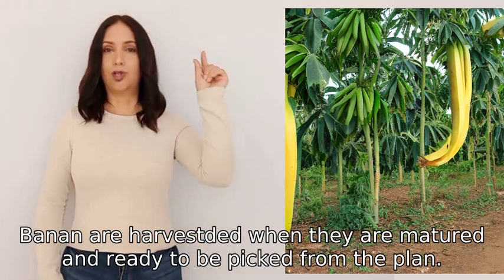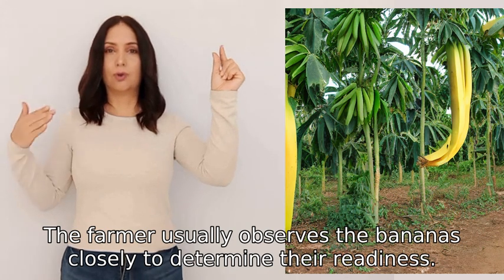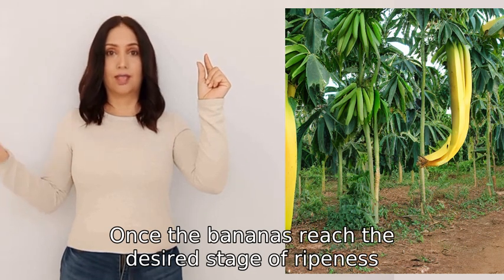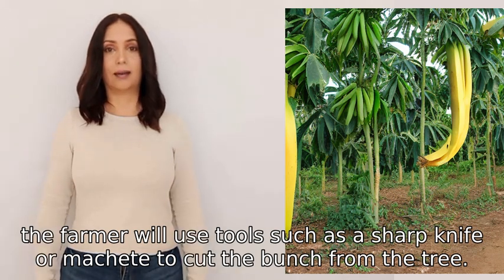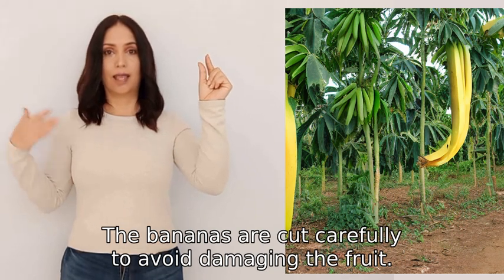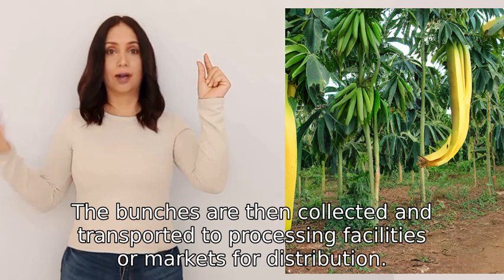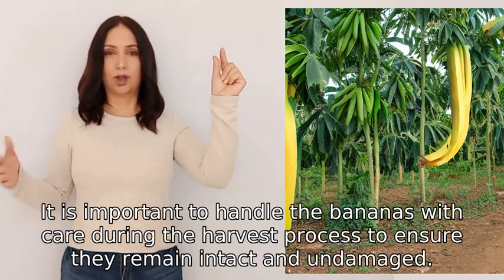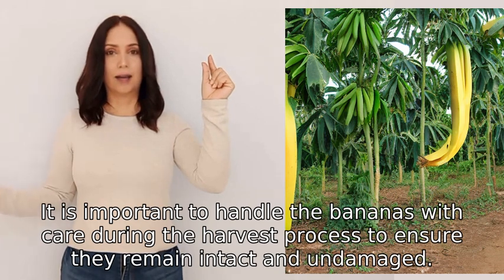How are banan is harvestded